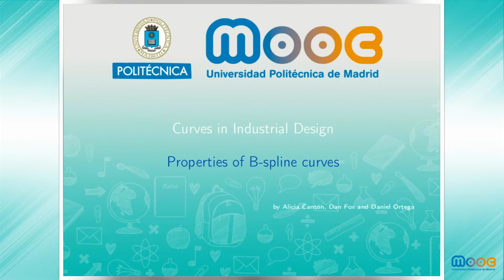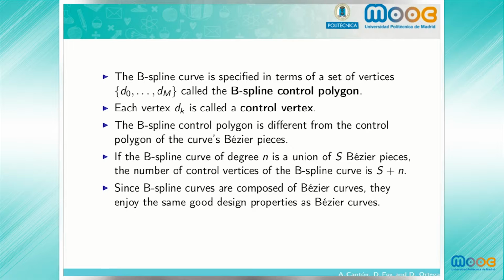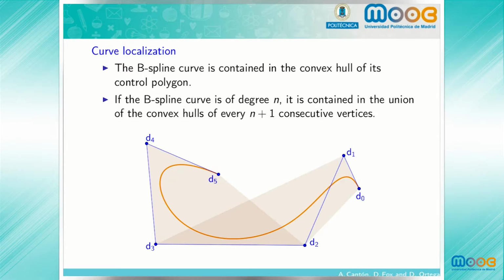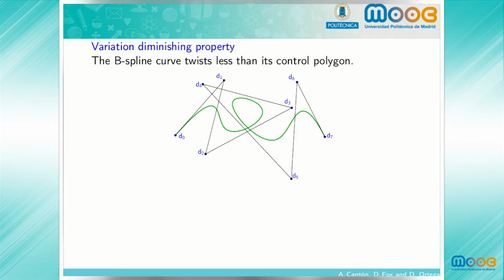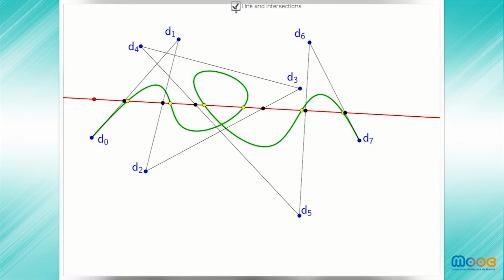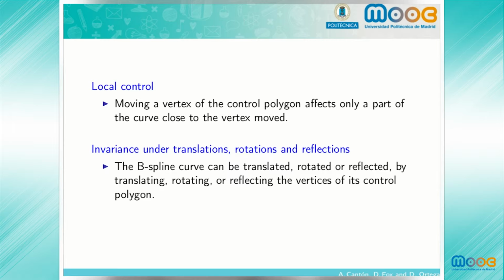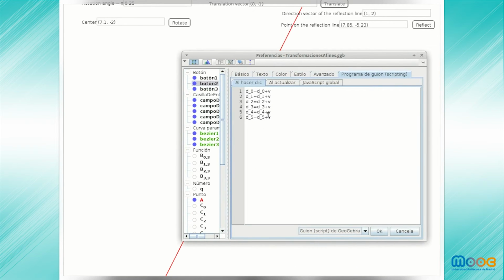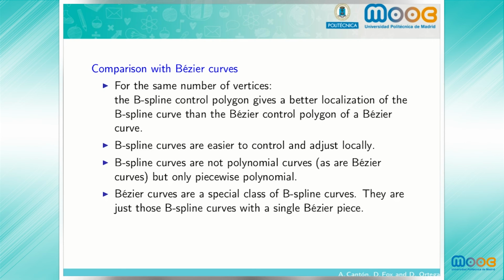MOOC Curves 8.2: Properties of B-spline curves